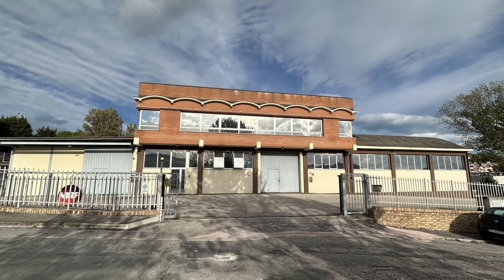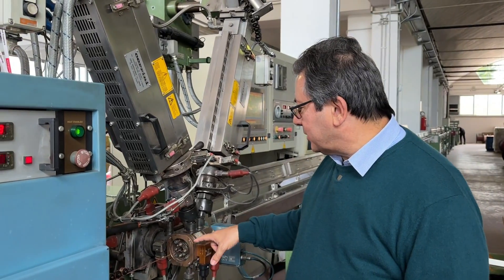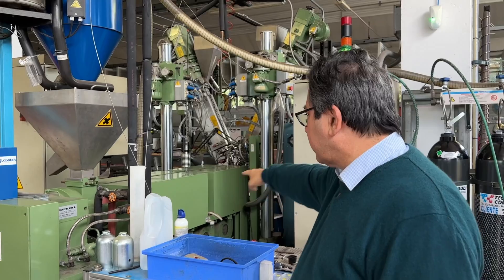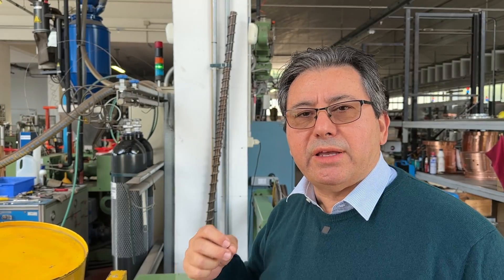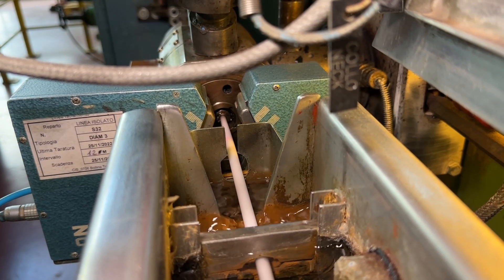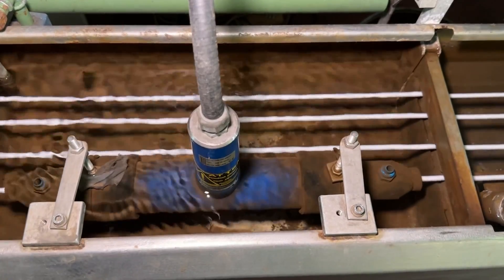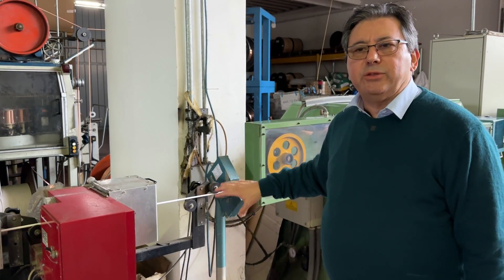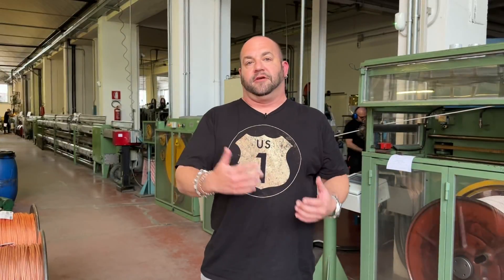Why Good Coax Matters Messi & Paoloni Factory Tour 1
Attention To Detail. Learn How The High Pressure Triple Layer Foam Dielectric Is Extruded Onto The Core Of Coaxial Cable In Part One Of The Messi & Paoloni Factory Tour.